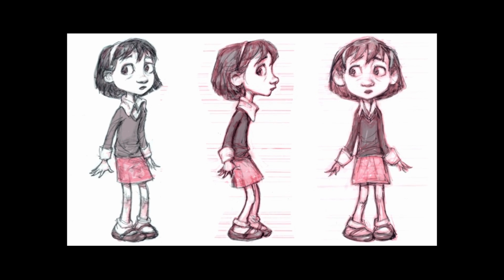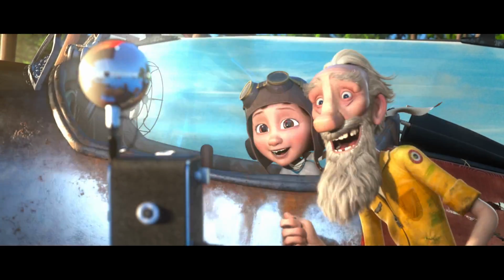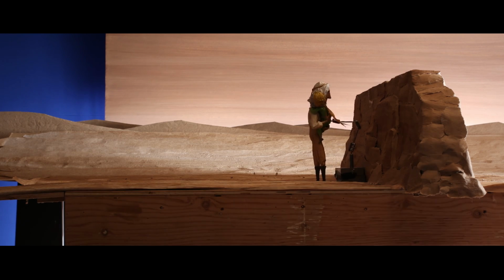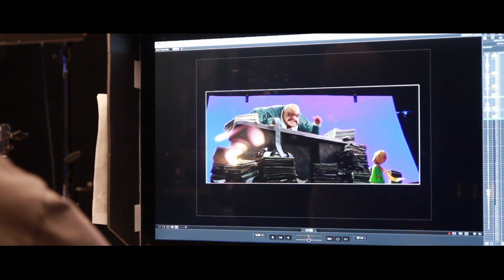The Little Prince Featurette - Behind the Scenes (2016) - Jeff Bridges, Rachel McAdams Movie HD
A little girl lives in a very grown-up world with her mother, who tries to make sure she's prepared for it. Her neighbor, The Aviator, introduces the girl to an extraordinary world where anything is possible, the world of The Little Prince.

The Fandango MOVIECLIPS Coming Soon channel is the destination for movie clips, interviews, trailers, TV spots, behind-the-scenes videos, and all promo content for the hottest new movies. Fandango MOVIECLIPS Coming Soon has all the newest content in one place. Good luck getting any work done once you start poking around this channel.